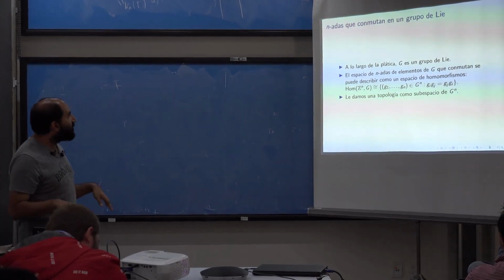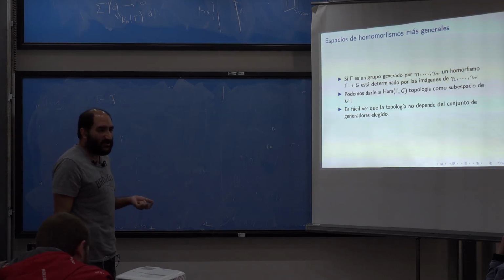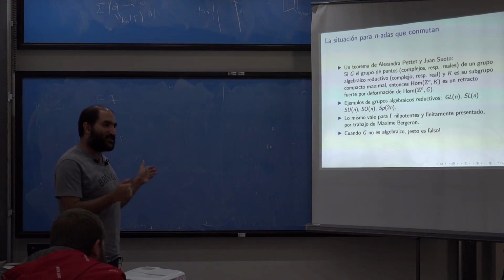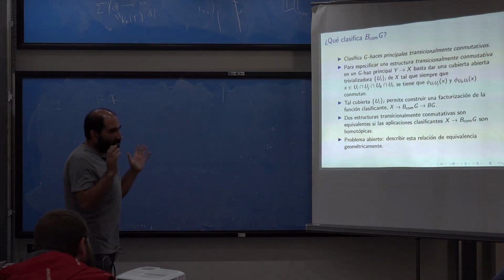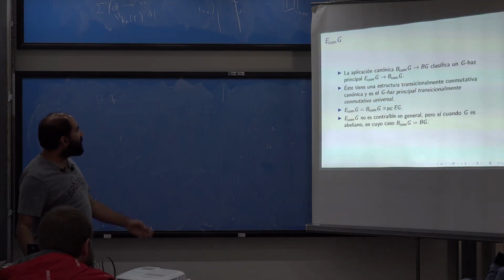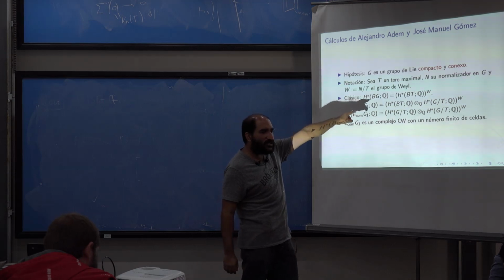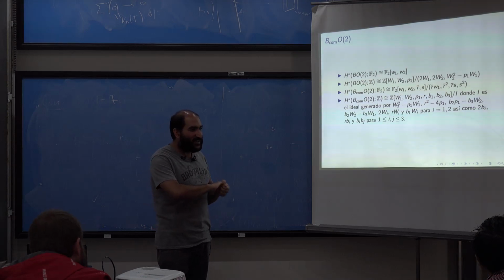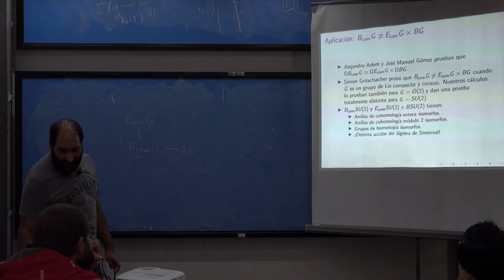Classifying spaces for commutativity (Omar Antolín)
Classifying spaces for commutativity

Plática dada por Omar Antolín (Instituto de Matemáticas de la UNAM) en la Primera Conferencia IMSA, UNAM-CINVESTAV el jueves 28 de noviembre de 2019 en el Centro de Colaboración Samuel Gitler

Video proporcionado por Ciencias TV

Fotos de miniatura y Cartel de la Primera Conferencia IMSA, UNAM-CINVESTAV

Agradecemos el apoyo de:

Erick Tovar, Roberto Gómez y Efraín Vega quienes grabaron y publicaron las charlas

La banda que coopero en la vaquita para reponer el equipo que nos robaron en noviembre del 2017